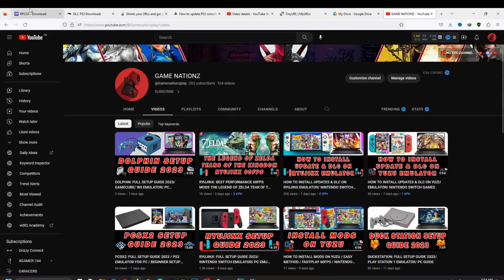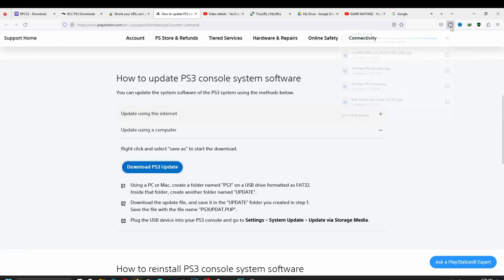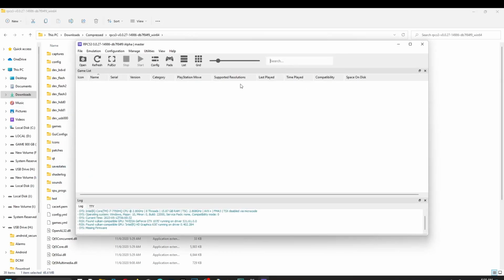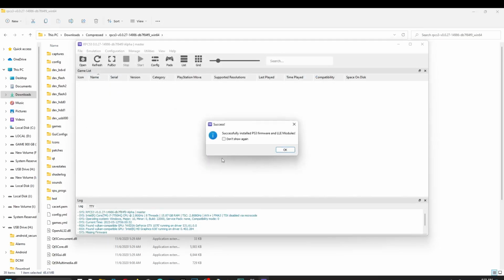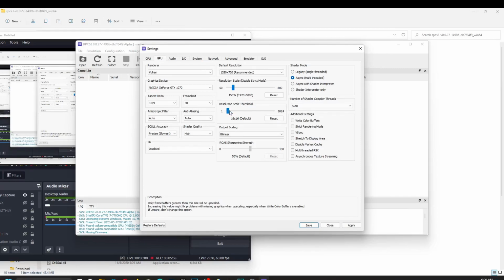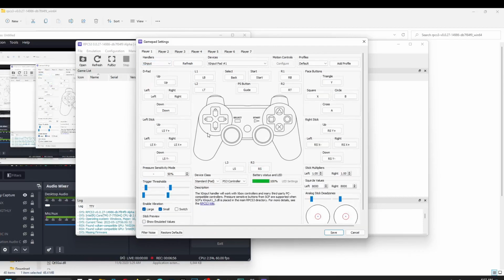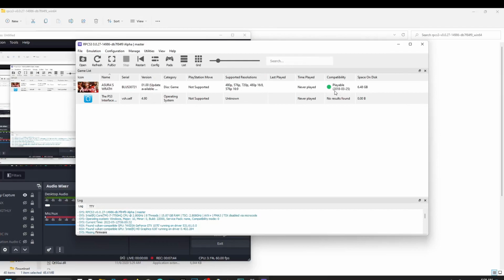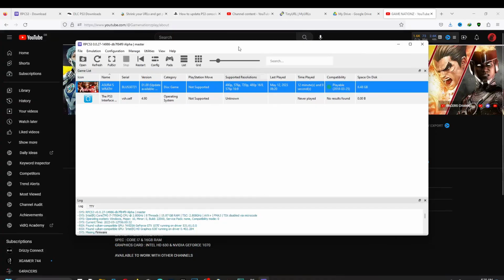RPCS3: FULL SETUP GUIDE 2023 / PS3 EMULATOR / PC EMU SETUP GUIDE / TUTORIAL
Easy method to install the PS3 emulator on pc... Setup and Guide